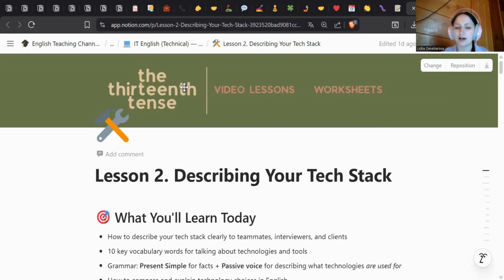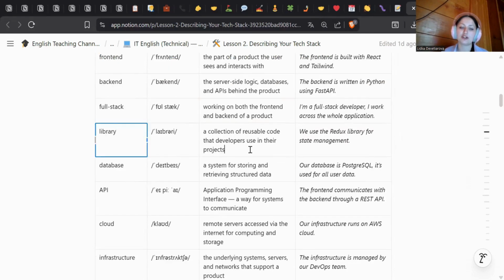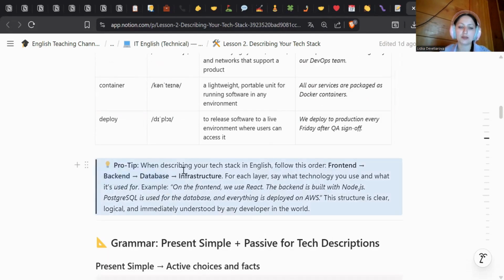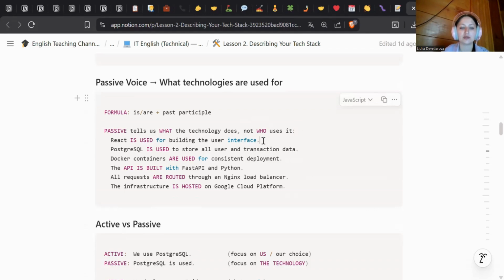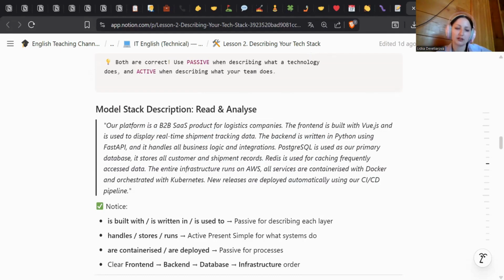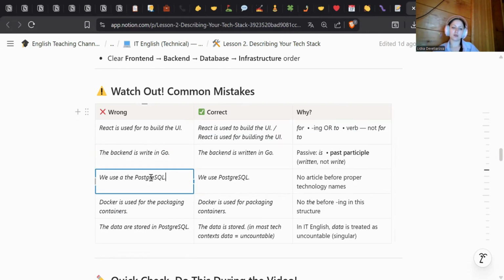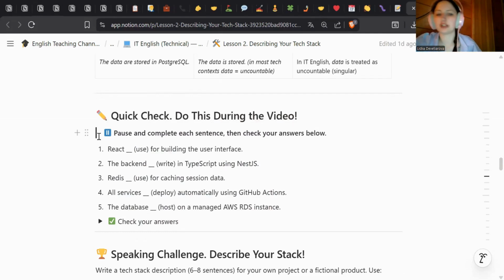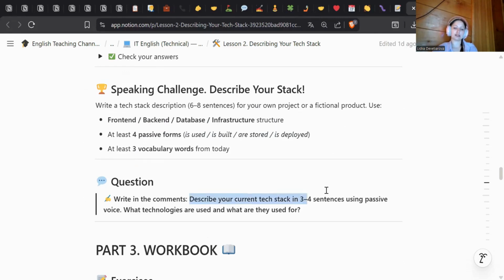Урок 2: B1 Describing Your Tech Stack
🔥 Як чітко та структуровано оновити опис свого тех-стеку? Розбір Describing Your Tech Stack (Рівень B1)

Опис технологічного стека часто перетворюється на хаотичний перелік інструментів. Для міжнародних клієнтів чи інтерв'юерів важливо презентувати технології у логічному порядку, пояснюючи, для чого саме використовується кожен елемент. Найбільша складність тут — граматично правильно поєднувати активний і пасивний стан, уникаючи помилок на кшталт "backend is write in Go" або використання незлічуваних іменників у множині.

У цьому уроці ми вивчимо золотий стандарт опису архітектури проєкту англійською мовою.

📋 Що ви вивчите та опануєте у цьому уроці:

* 10 базових термінів для опису інфраструктури та архітектури (frontend, backend, library, database, API, cloud, container, deploy та інші);

* Міжнародне правило структури стека: алгоритм презентації за схемою Frontend - Backend - Database - Infrastructure;

* Граматику для опису процесів: використання Present Simple Active для дій вашої команди та Passive Voice (is/are + past participle) для пояснення функцій конкретних технологій;

* Детальний аналіз тексту "Model Stack Description" на прикладі реального опису архітектури B2B SaaS продукту;

* Аналіз типових помилок: розберемо, як правильно будувати конструкції мети ("is used to build" або "is used for building"), чому слово data в IT вважається одниною ("data is stored") та як правильно вживати пасивну форму дієслова write ("is written");

* Практичний Speaking Challenge: самостійне складання опису власного тех-стека з обов'язковим використанням щонайменше 4 пасивних форм.

🚀 ЗАВАНТАЖИТИ БЕЗКОШТОВНИЙ ВОРКШИТ ДО УРОКУ:

Робочий зошит із вправами на переведення речень з активного стану в пасивний, завданнями на заповнення пропусків ("Stack Gap Fill") та тестами доступний для безкоштовного завантаження у нашому Телеграм-каналі.

Долучайтеся до нашої спільноти! Напишіть у коментарях 3–4 речення про свій поточний стек, використовуючи пасивний стан (що для чого використовується) — давайте перевіримо ваш драфтинг разом!